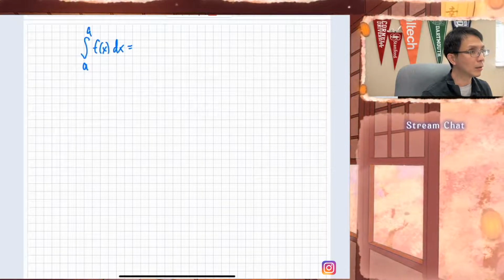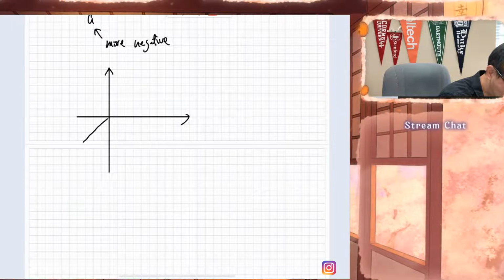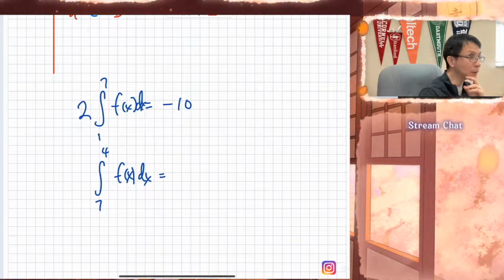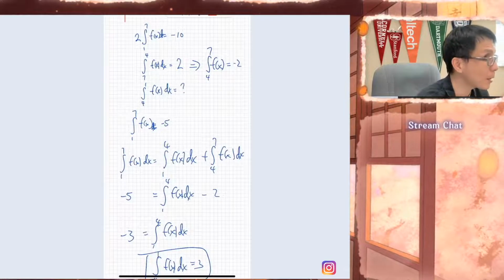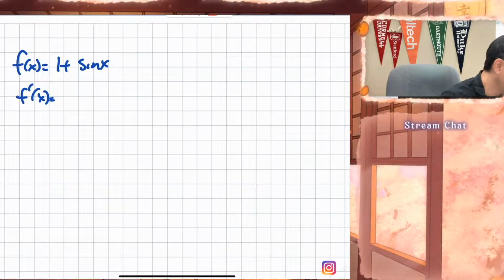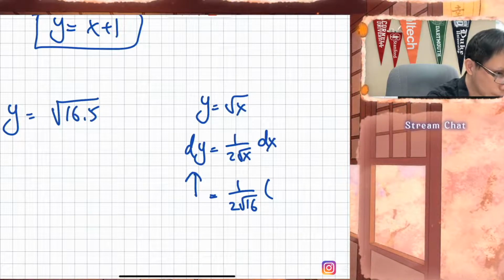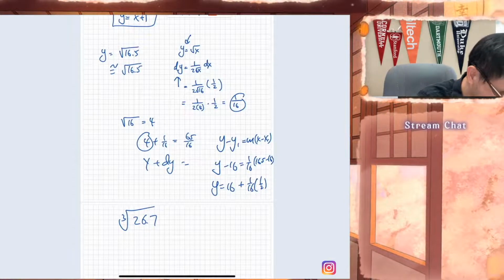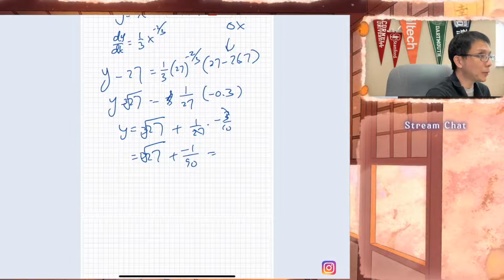AB Calculus Property of integral